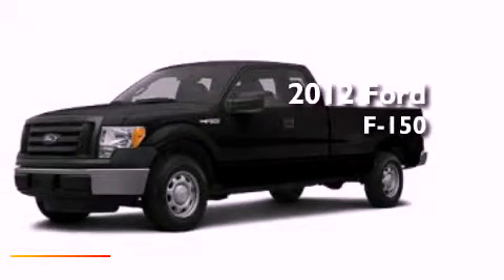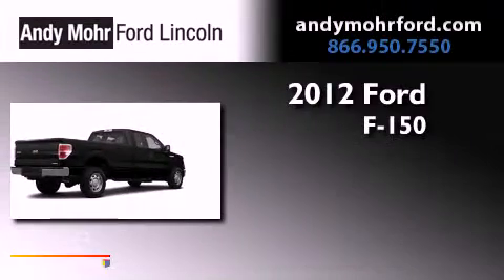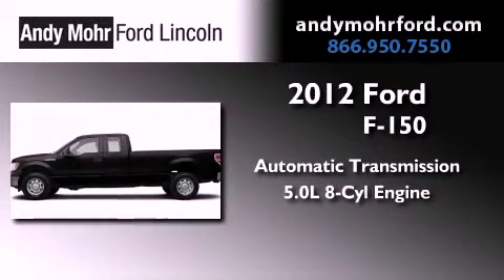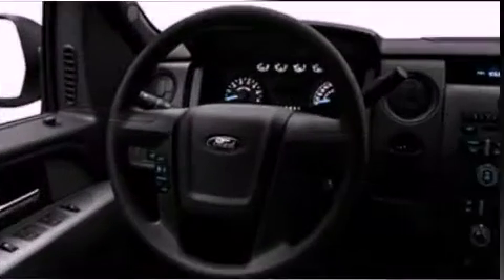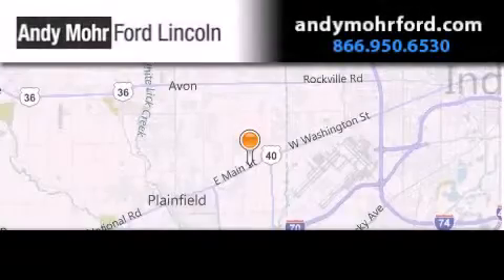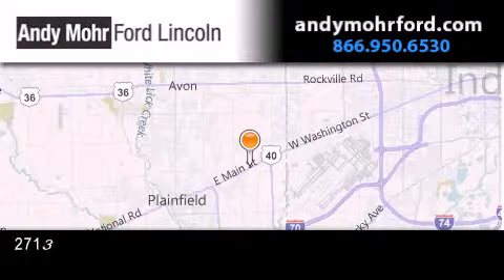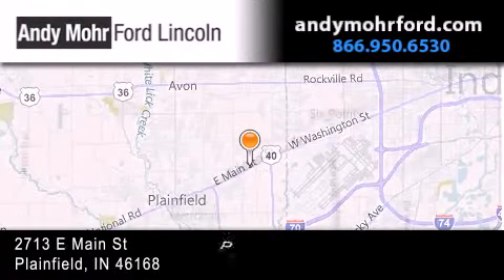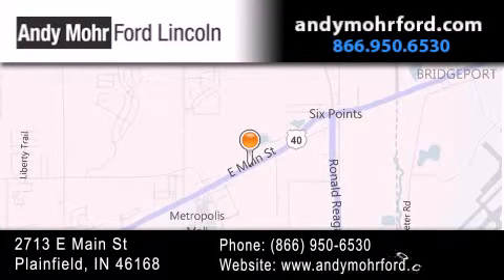2012 Ford F150 Indianapolis IN 46168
Year : 2012
 Make : Ford
 Model : F150
 Engine : 5.0L V8 32V MPFI DOHC Flexible Fuel
 Trans . : 6-Speed Automatic
 Exterior : Black Metallic

 Stock : T13879

 2713 E. Main Street